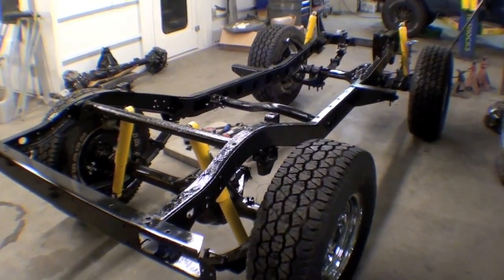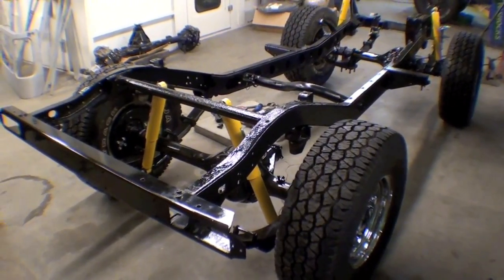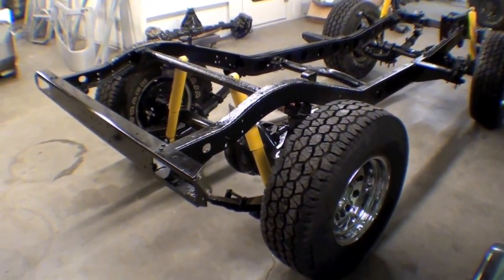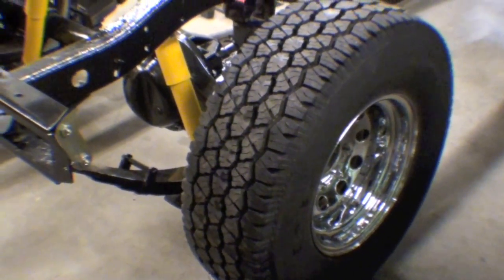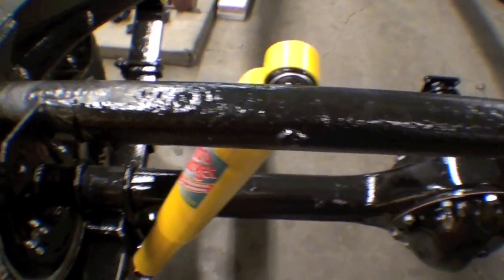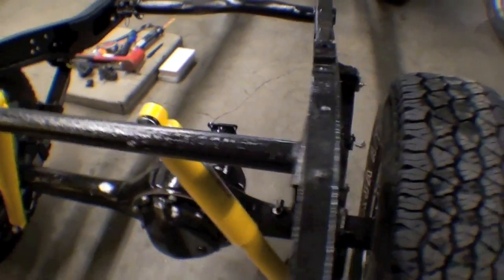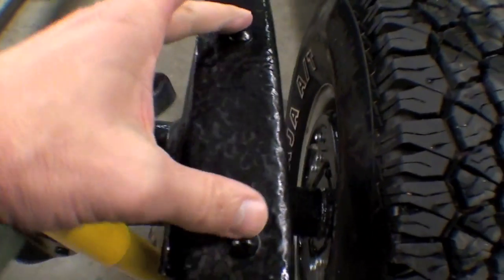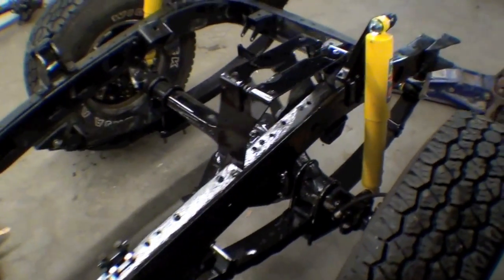Restoration FJ40 1978- Barn Cruiser | Video 60